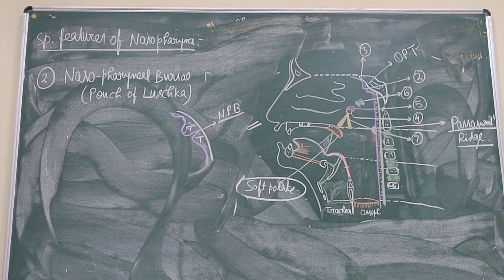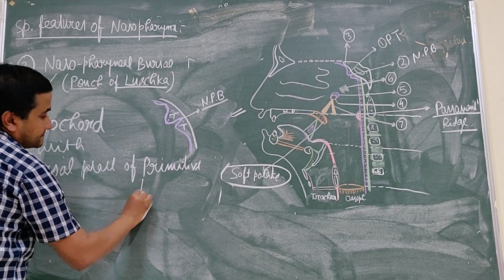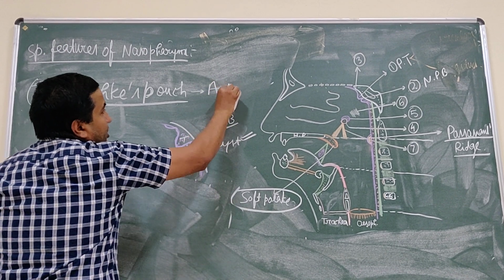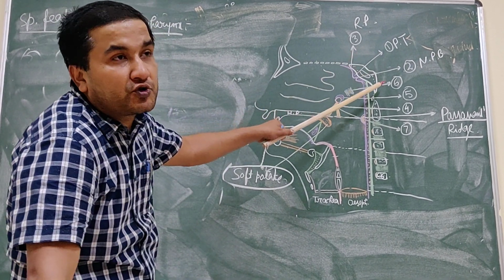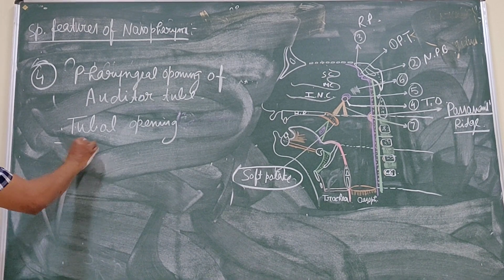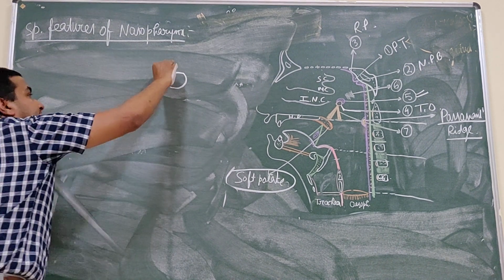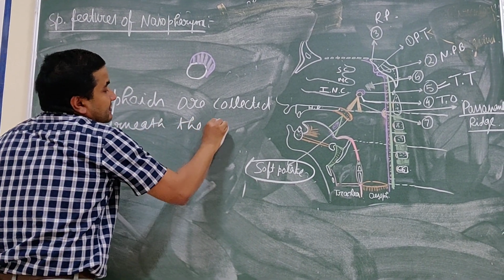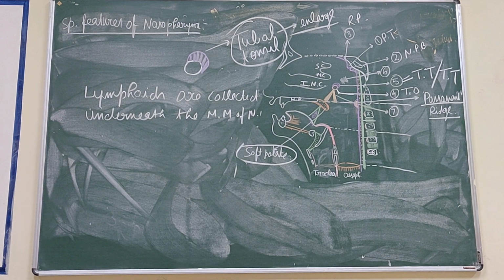NASOPHARYNX PART 2 ( seq 4)